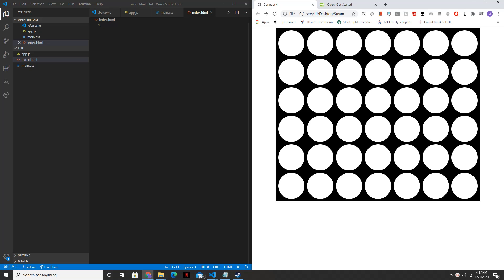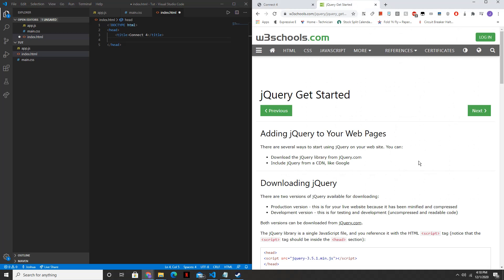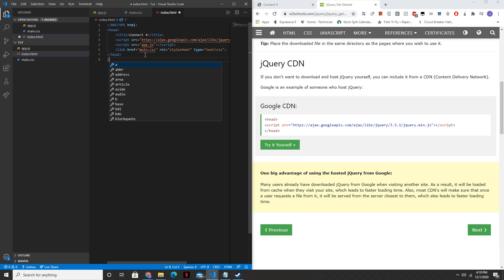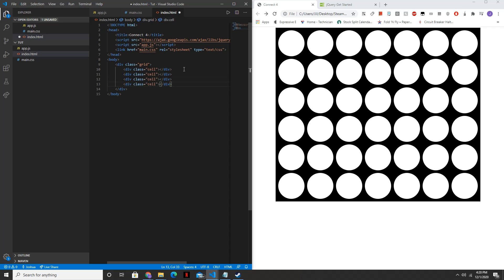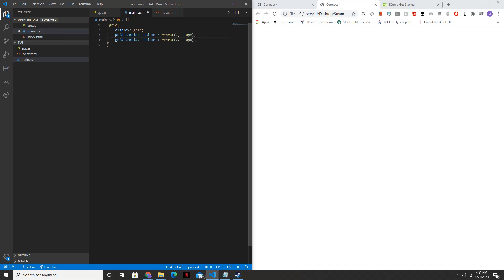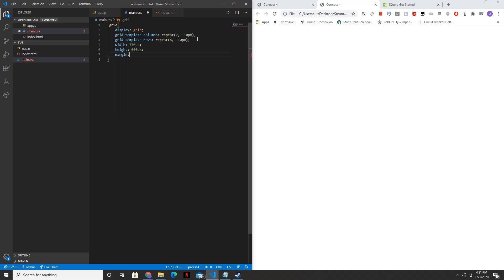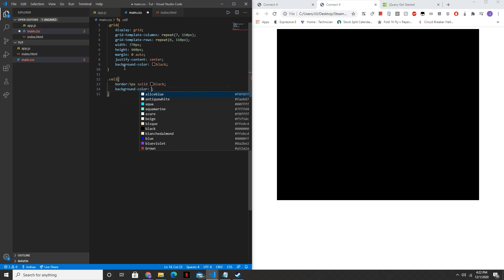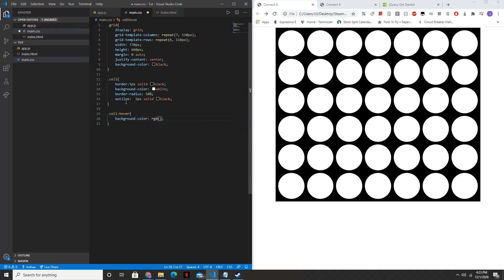Creating Connect 4 in HTML, CSS, and JavaScript: Part 1 (Making the Grid)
And if you have any questions, please do not hesitate to leave them in the comment section below.